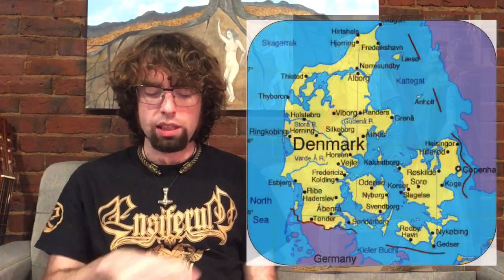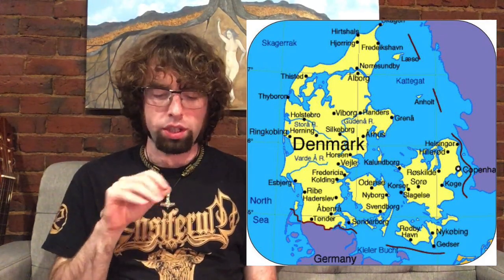Dark Age Britain: 11th Century Part 1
Seventh pre-recorded lecture for my online course on Dark Age Britain.